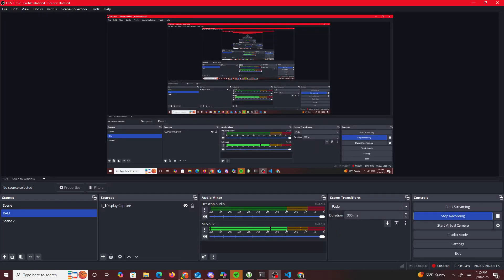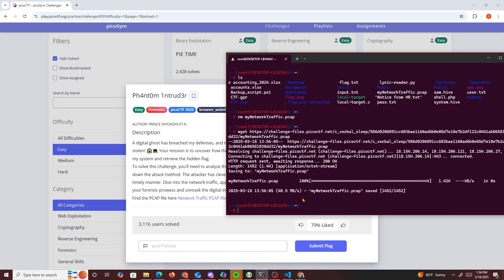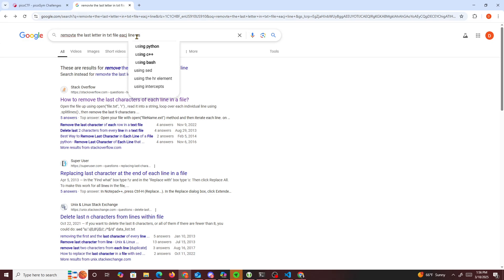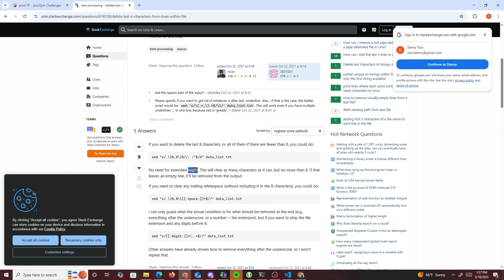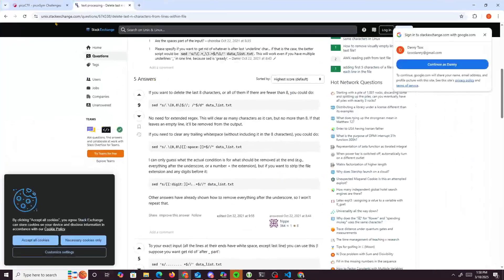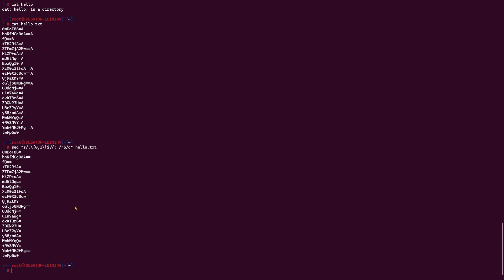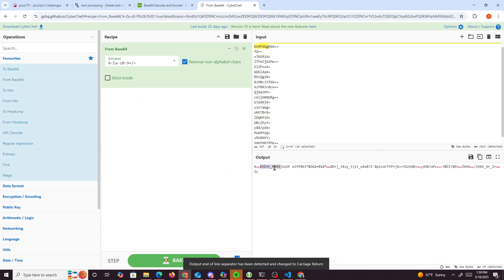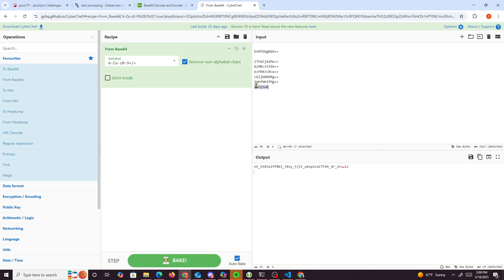PicoCTF Ph4nt0m 1ntrud3r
PicoCTF  Ph4nt0m 1ntrud3r  ForensicChallenge